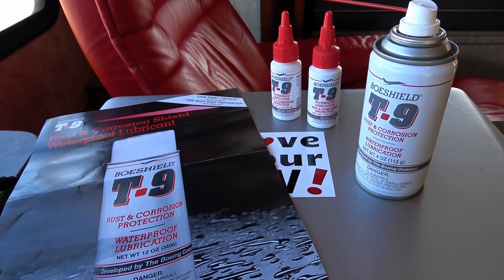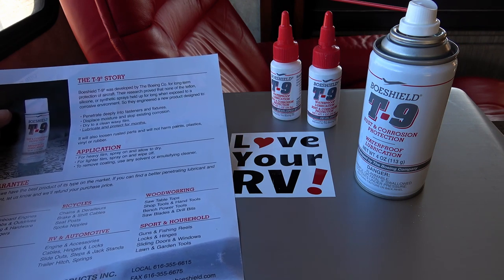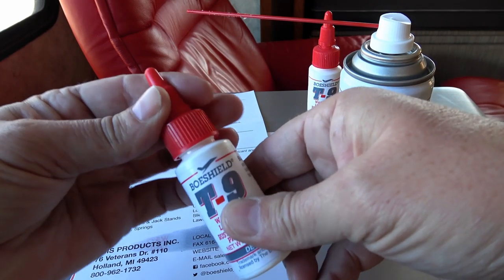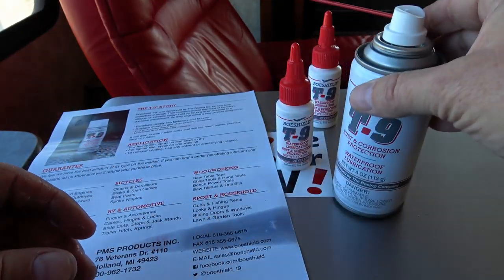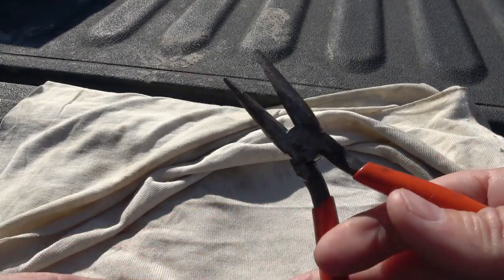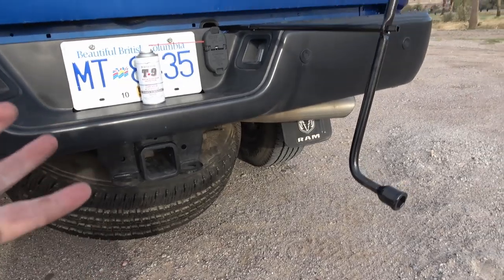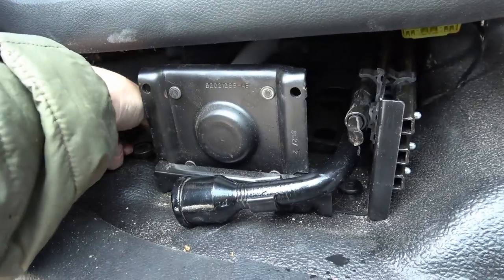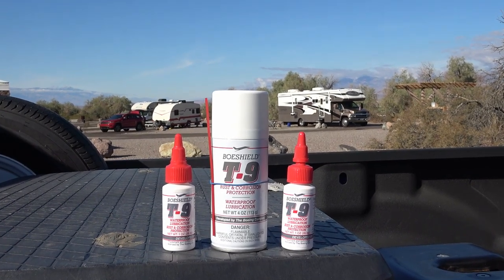Boeshield T-9 Lubricant + Rust/Corrosion Protection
In this video, I introduce you to a new to me RV maintenance product I'm testing out called Beoshield T-9. It's a rust and corrosion prevention + lubrication product developed for Boeing Aircraft back in the day.

Earlier this summer I applied for another similar product called Fluid Film which I bought myself on a recommendation from a few RVer friends. When I posted that video several LYRV channel commenters recommended I try Boesheild T-9. Funny enough the company had also approached me looking for a review. So, I had them go ahead and send out some product samples.

I'll return in a month or two with a review of both the Fluid Film and Boeshield T-9 and give you my thoughts on each and how they performed for me.

Beoshield T-9 Spray
Boeshiled Bottle
Fluid Film